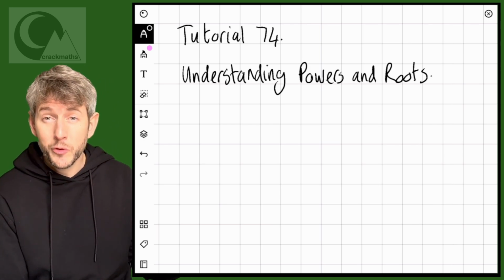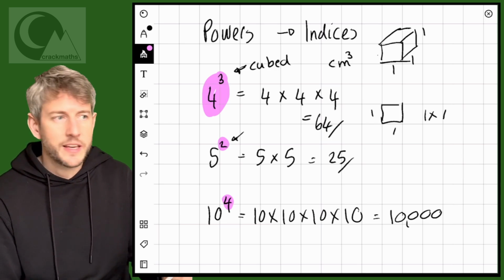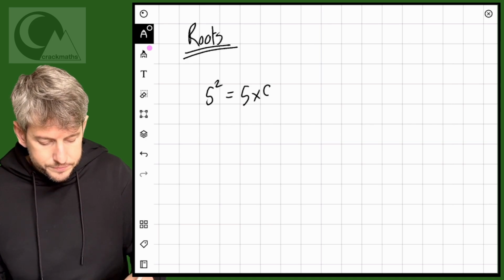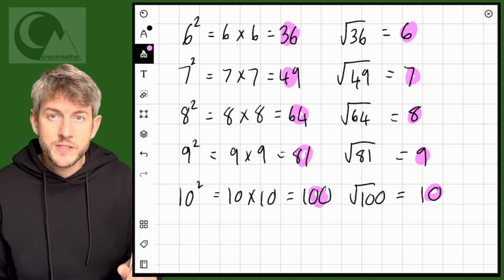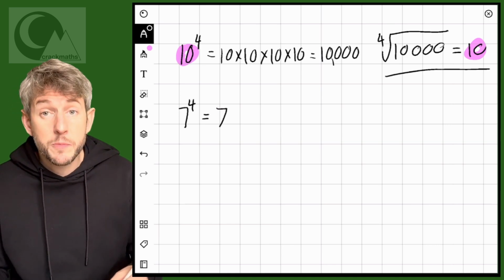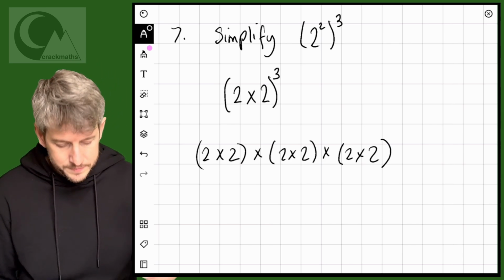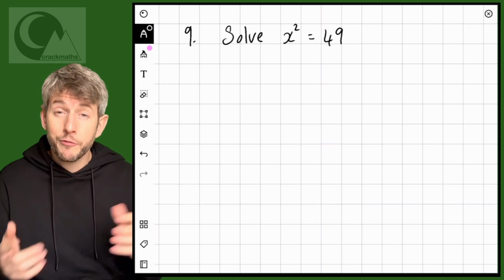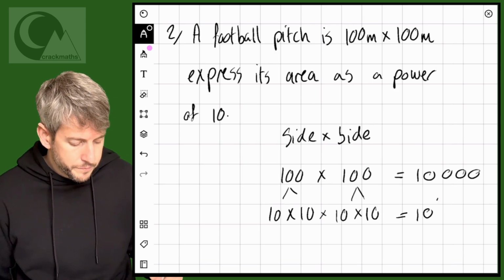POWERS and ROOTS: GCSE Foundation Maths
🎓 Struggling with GCSE Foundation Maths? Confused by powers and roots?

In this video, we break down the basics of powers and roots into a clear, step-by-step method so you can tackle these topics with confidence and avoid common mistakes!

Whether you’re revising for your GCSE Maths exam, resitting as an adult, or just brushing up your skills, this technique will help you understand powers and roots quickly and accurately.

🔢 What You’ll Learn in This Video:
✔️ What powers (indices) and roots are, and why they matter
✔️ How to simplify expressions using the laws of indices
✔️ How square roots and cube roots work

💡 This video is perfect for:
✅ GCSE Foundation Maths students (Year 10 & Year 11)
✅ Adult learners resitting GCSE Maths
✅ Anyone who struggles with powers and roots in maths
✅ Students aiming to pass their GCSE with confidence

📥 FREE Maths Worksheets & More Support!
Want to practise what you’ve learned? Visit crackmaths.co.uk for free worksheets, step-by-step guides, and extra support to help you master maths.

Let me know if you’d like a shorter version or a more casual vibe!